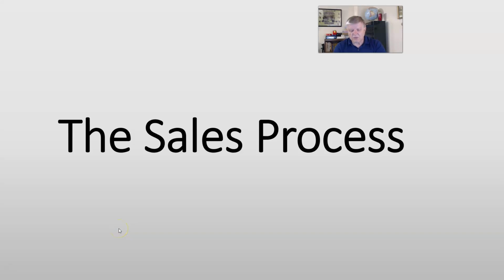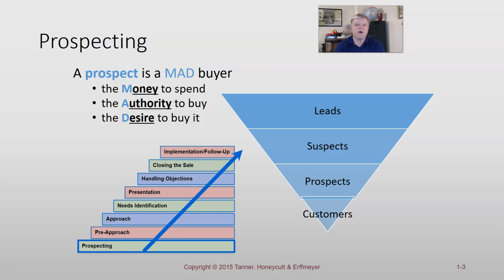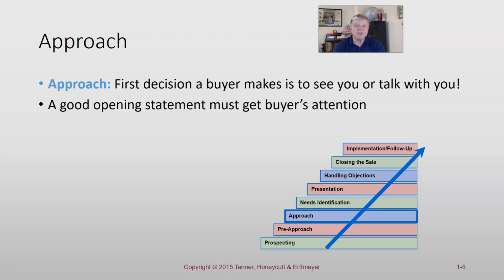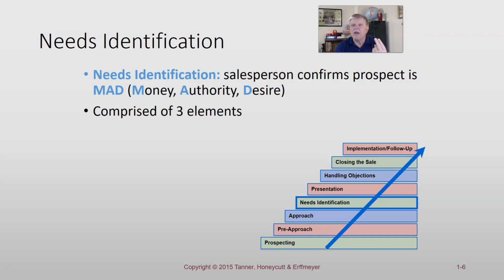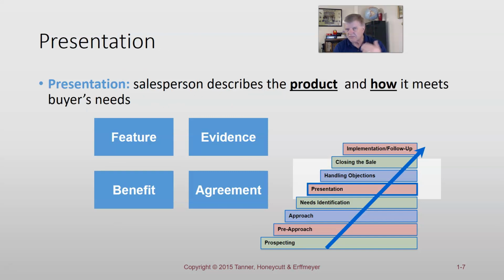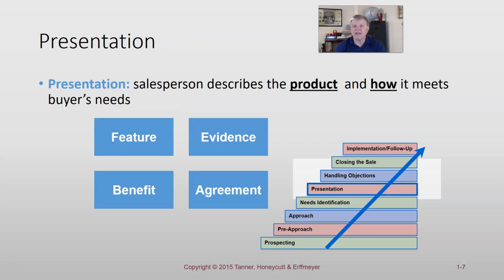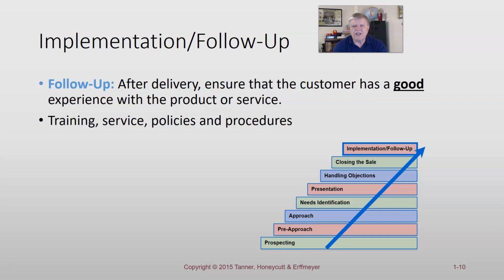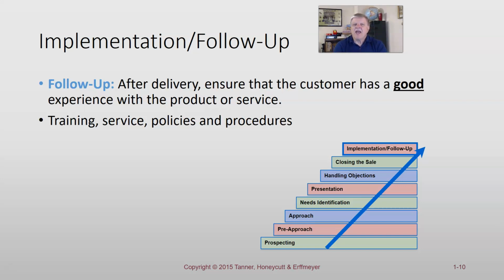The Standard Selling Process